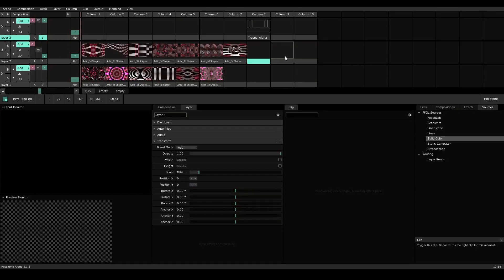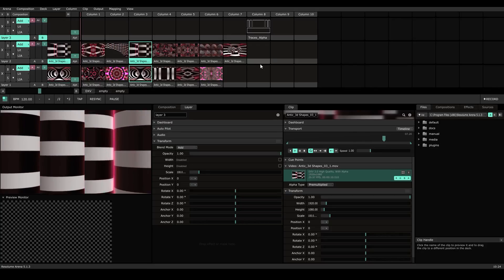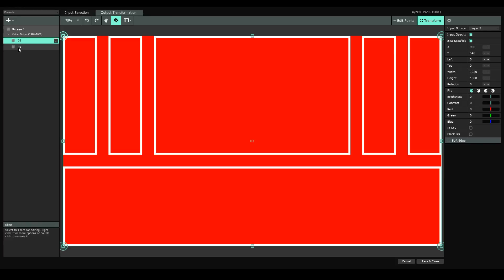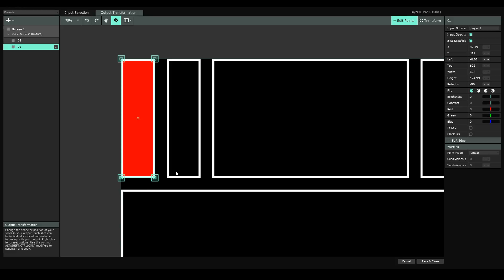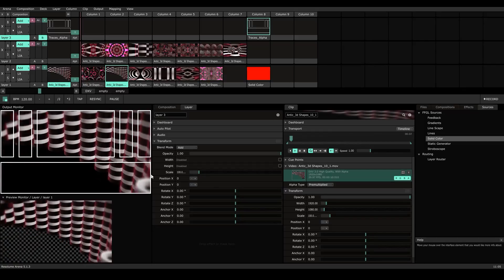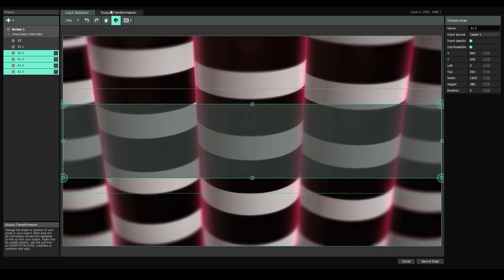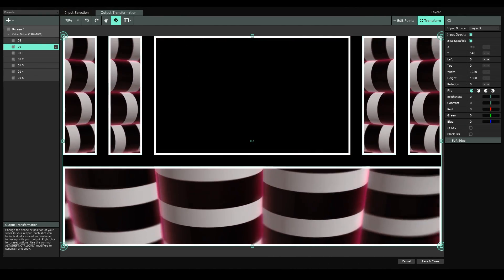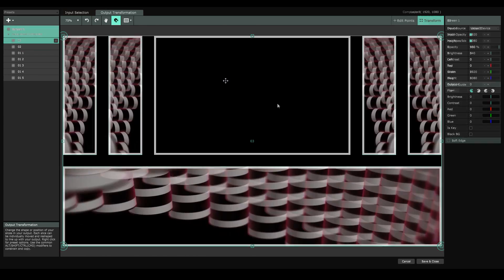Mapping Slices in Resolume